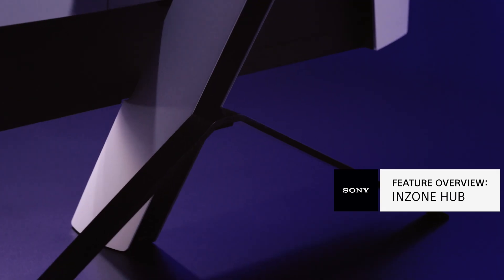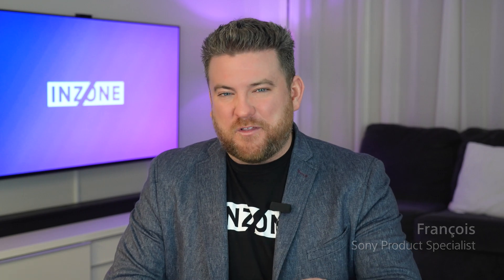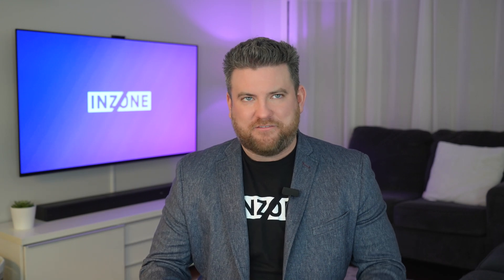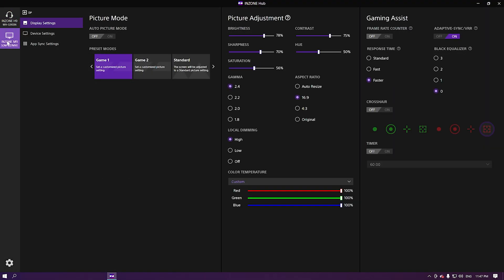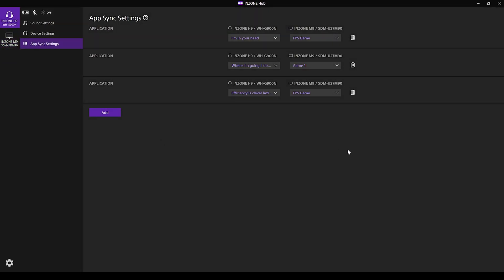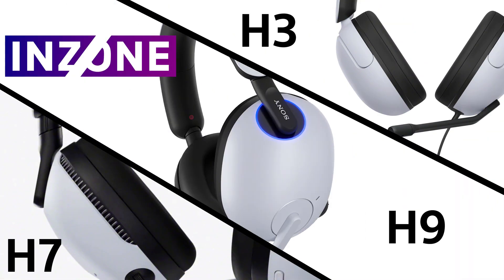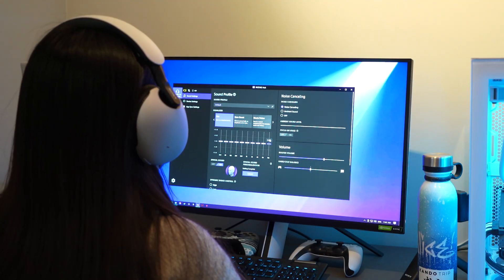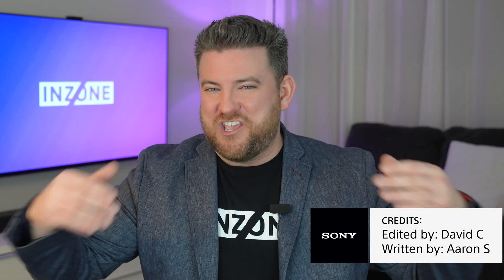Sony | INZONE Hub Software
Shop for top deals on Sony INZONE products and more

INZONE Hub is compatible with:

INZONE M9 4K Gaming Monitor
INZONE M3 Full HD Gaming Monitor
INZONE H9 Wireless Noise Canceling Gaming Headset
INZONE H7 Wireless Gaming Headset
INZONE H5 Wireless Gaming Headset
INZONE H3 Wired Gaming Headset
INZONE Buds Noise Canceling Gaming Earbuds

Hang out with François to learn more about the Sony INZONE Hub software and how it can customize your INZONE experience.